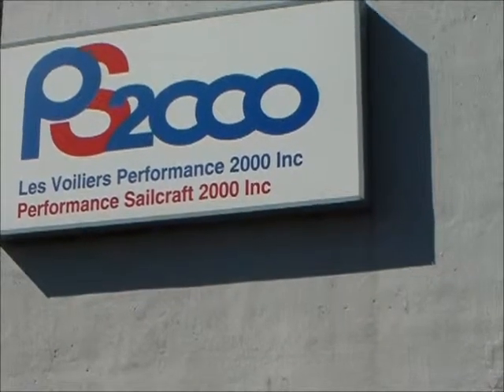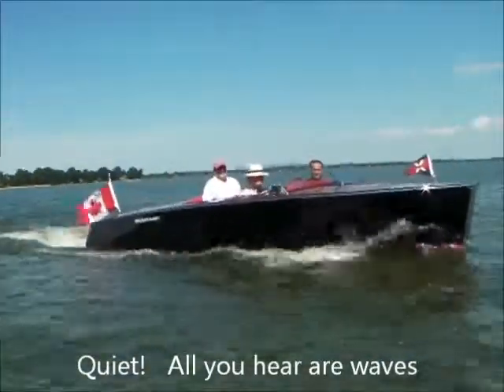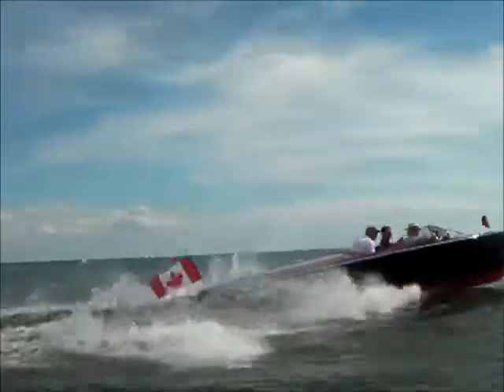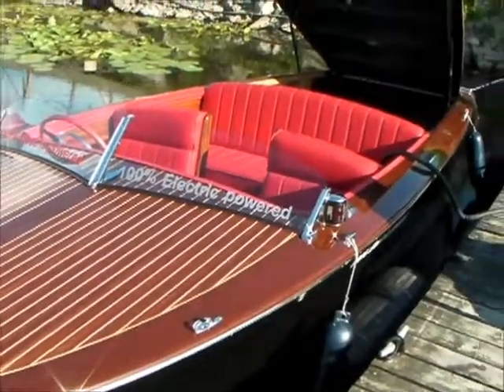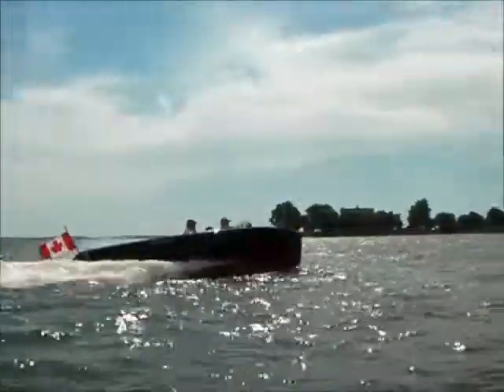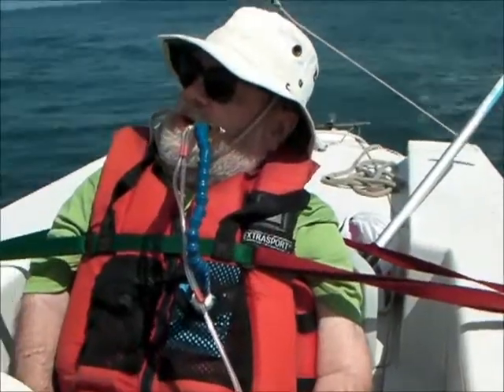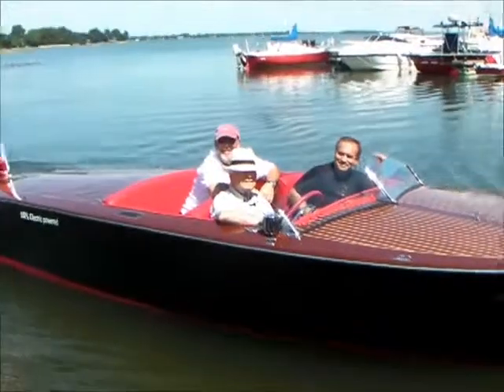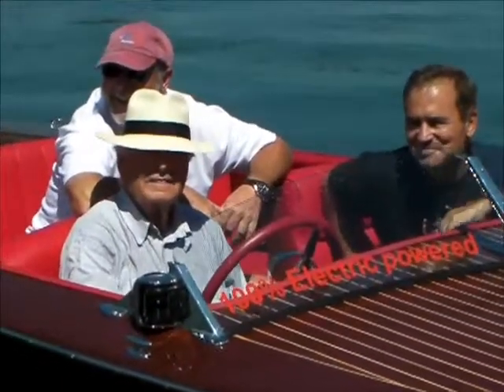Electric Bruce22 Runabout: Electric Inboard Engine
This 1940 Chris-Craft replica of fiberglass and mahogany construction with cane embedded on the inside is a show stopper wherever it goes.  Ian Bruce, the president of Montreal Classic Boatworks is a legendary designer responsible for many outstanding marine creations, notably the Laser class sailboat he co-designed.

He decided that it would be fun to travel on Canadian lakes that prohibit gasoline engines with a new all-electric version of his latest baby. ReGen Nautic equiped it with a state of the art inboard propulsion system that delivers outstanding acceleration and speed with little or no maintenance or running cost...and zero pollution and co2 footprint!